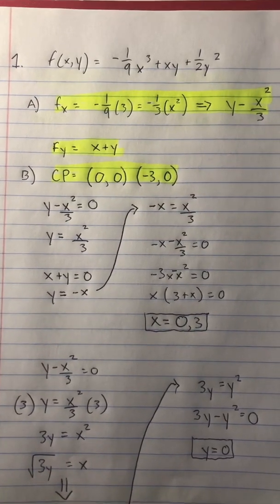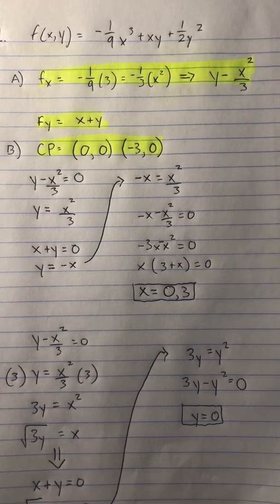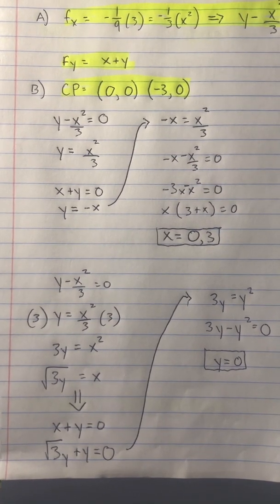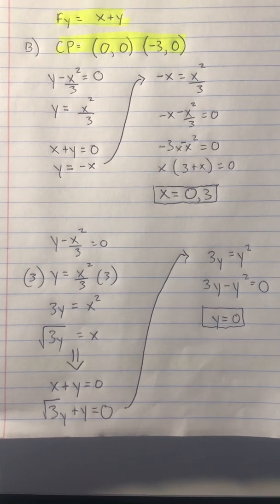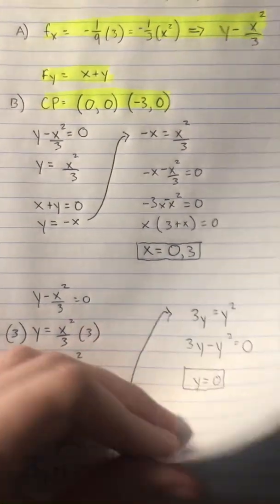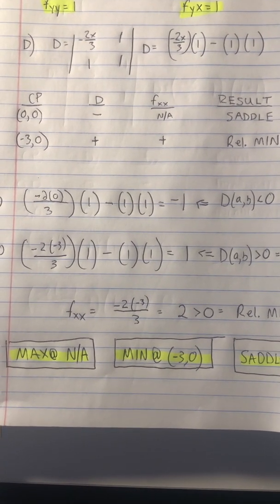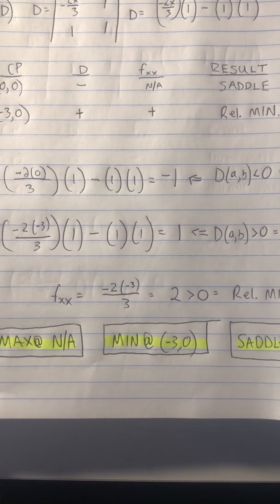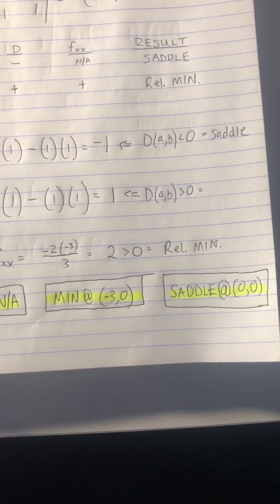MATH1045 Project 2 University of Cincinnati